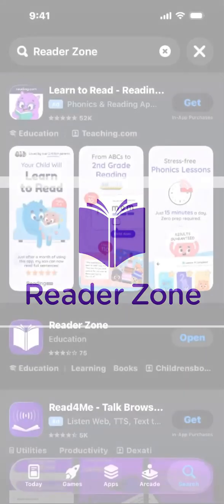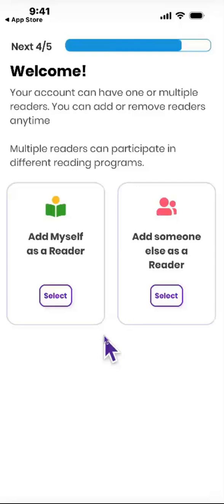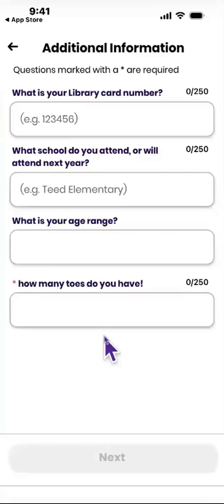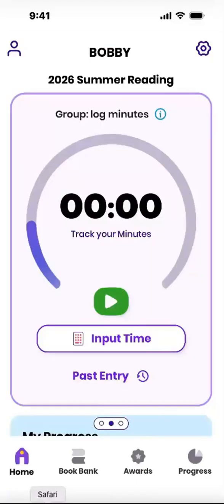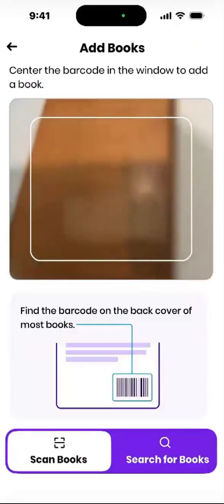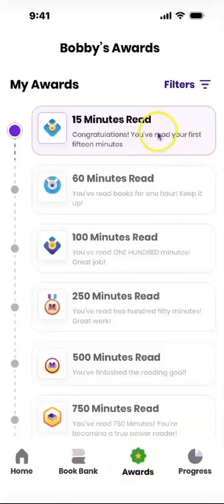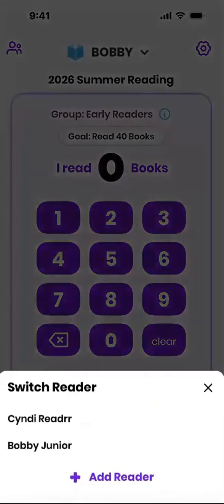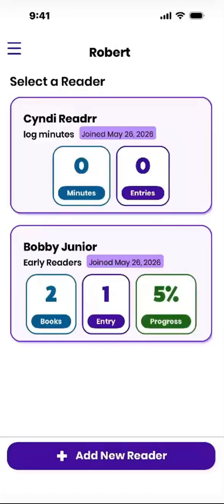Reader Zone App Instructions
See how to create a Reader Zone account and manage your account.